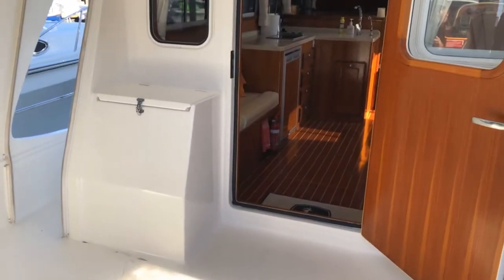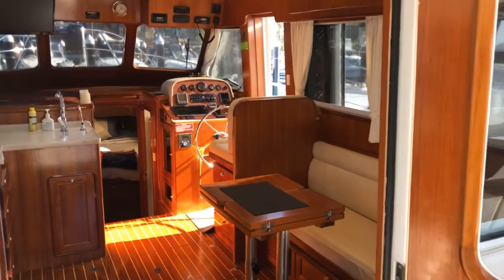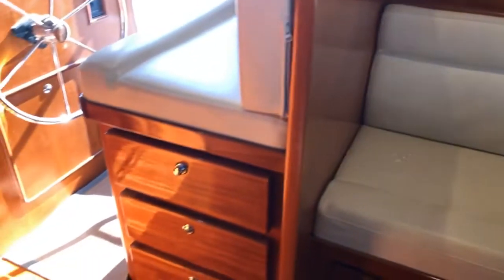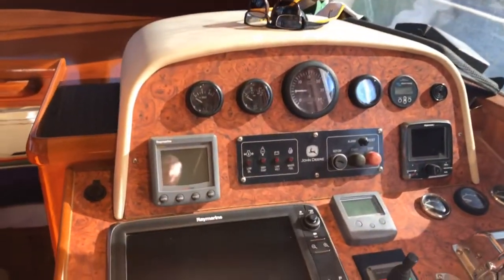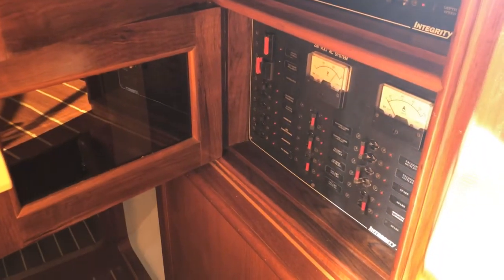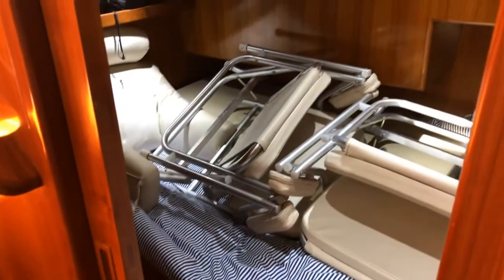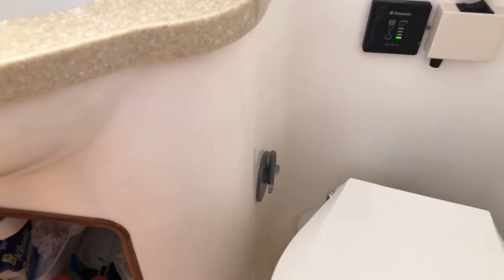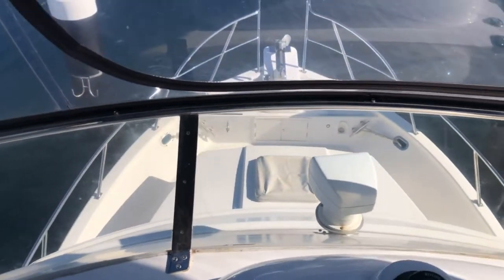Integrity 360 Soverign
Walk through of this great boat